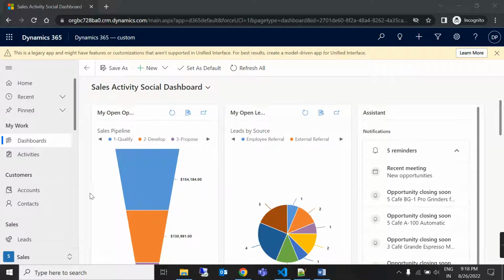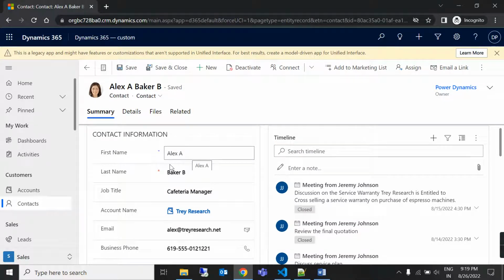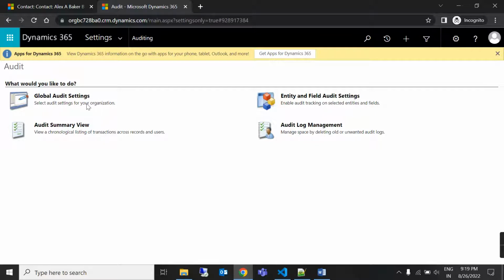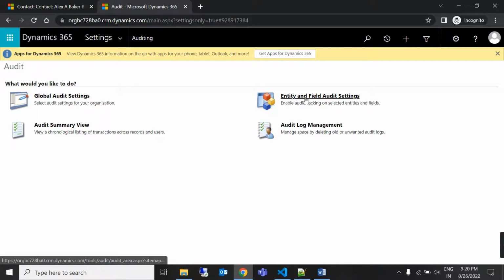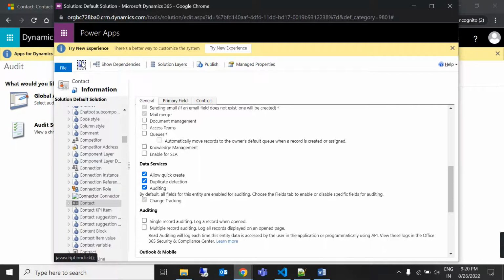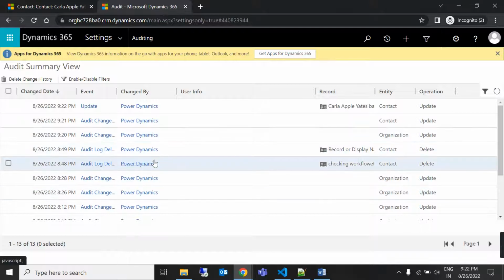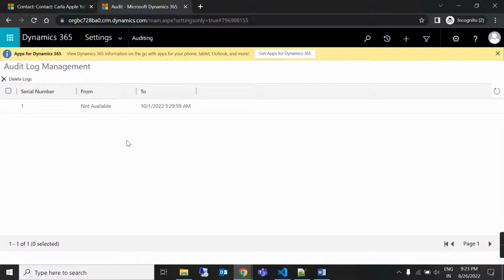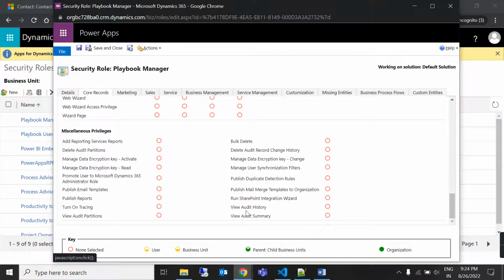Auditing feature in Microsoft Dynamics CRM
This video describes the auditing feature in MS Dynamics 365.